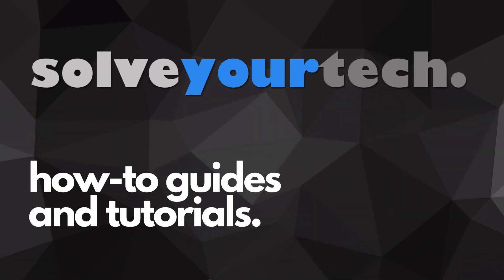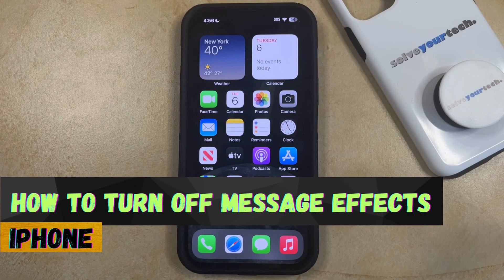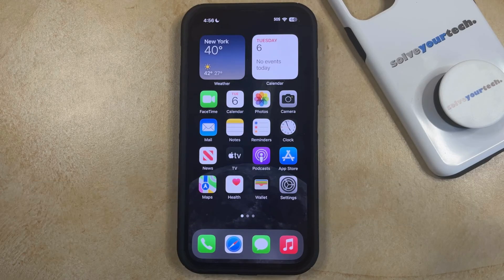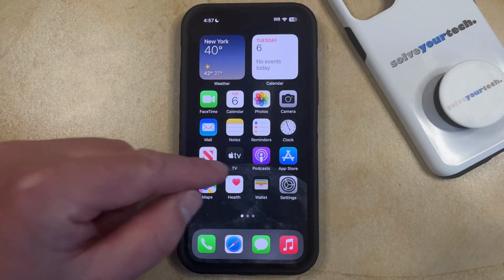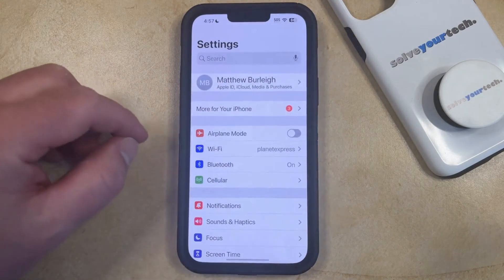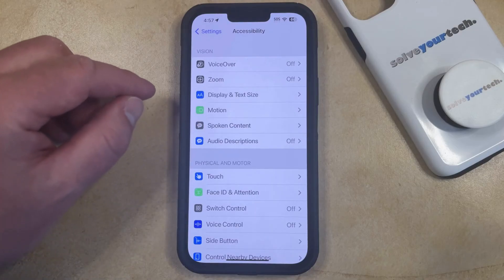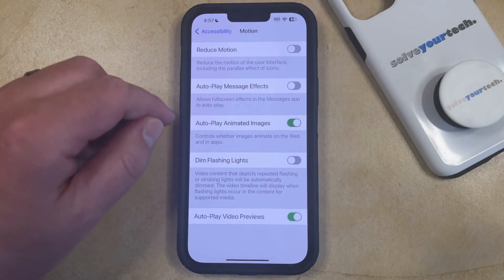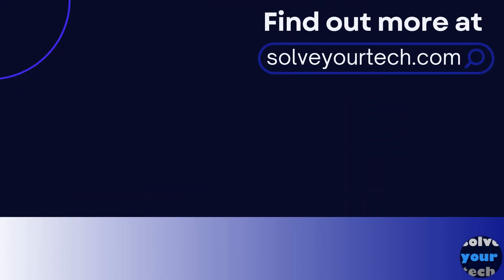iOS 17: How to Turn Off Message Effects on iPhone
This video will show you how to turn off message effects on iPhone in iOS 17. Once you complete this tutorial, your iPhone will no longer automatically play full scren effects in your iMessages.

You can turn off iPhone message effects with the following steps:

1. Open Settings.
2. Choose Accessibility.
3. Select Motion.
4. Turn off Auto-Play Message Effects.

Note that you will still be able to play these effects if you wish by tapping on the play button when they appear.

00:00 Introduction
00:16 iOS 17 How to Turn Off Message Effects on iPhone
00:57 Outro

Related Questions and Issues This Video Can Help With:

- iOS 17 How to Turn Off Message Effects on iPhone Mini
- iOS 17 How to Turn Off Message Effects on iPhone Plus
- iOS 17 How to Turn Off Message Effects on iPhone Pro
- iOS 17 How to Turn Off Message Effects on iPhone Pro Max